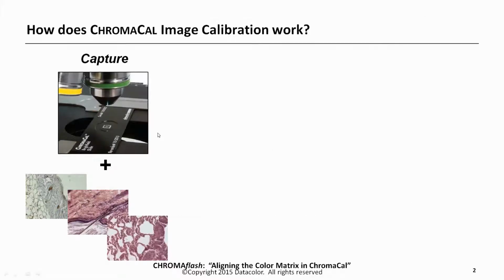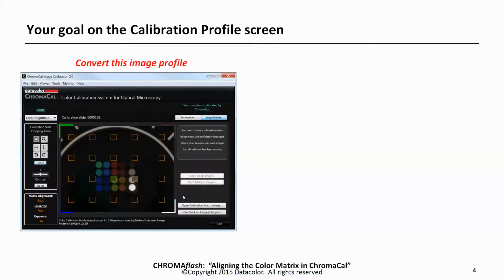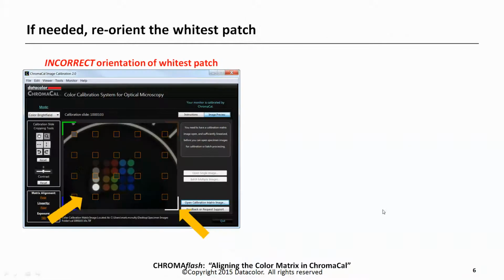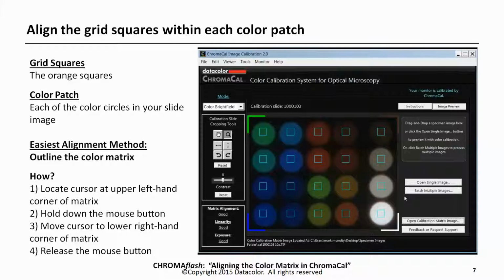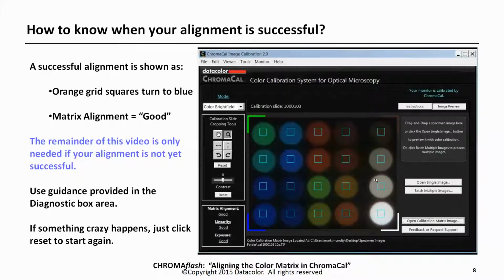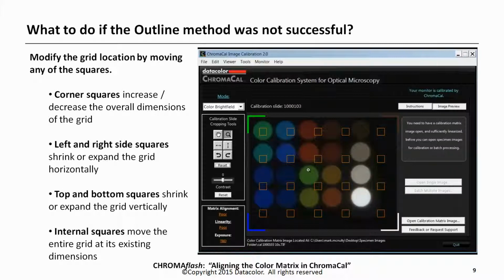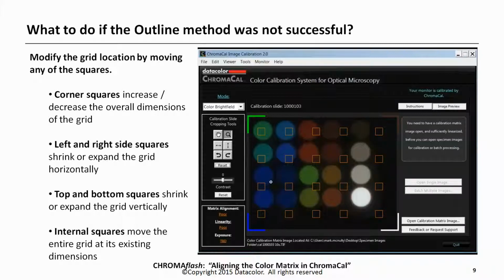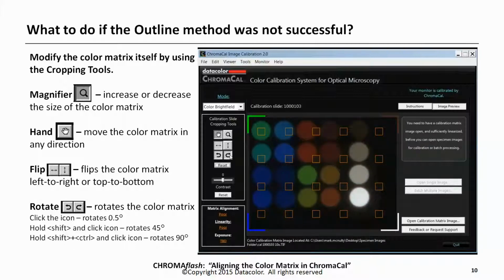Aligning the calibration matrix image in ChromaCal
This video demonstrates how to open and align an image of a ChromaCal calibration slide matrix in the ChromaCal software.  You'll see how to orient the matrix image within the window, how to resize it, and then how to align the grid within the color patches of the matrix.  After aligning a matrix image just a few times, the process can be completed in seconds!